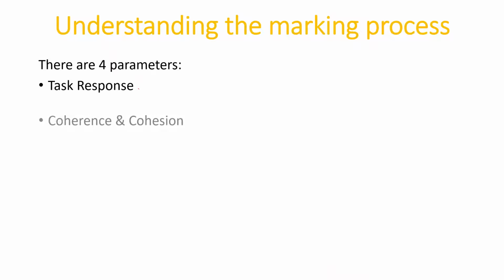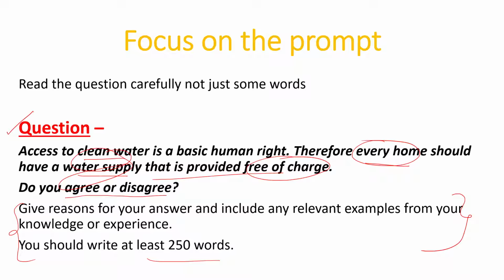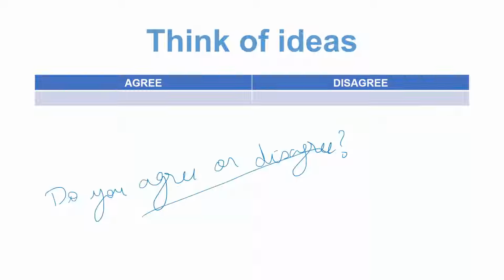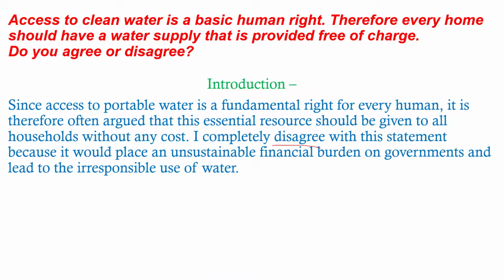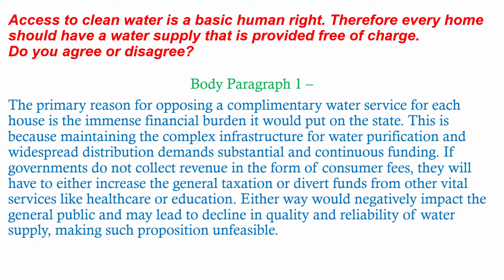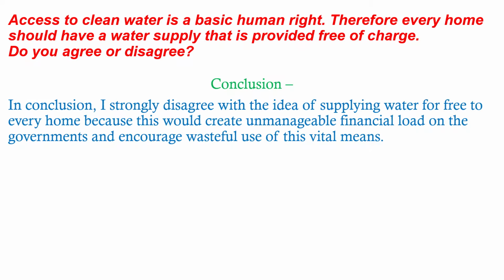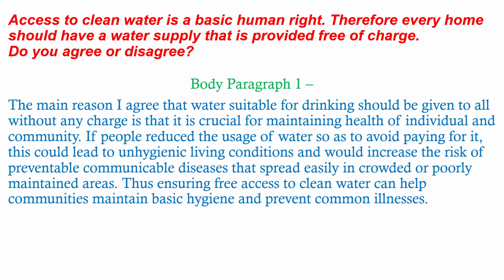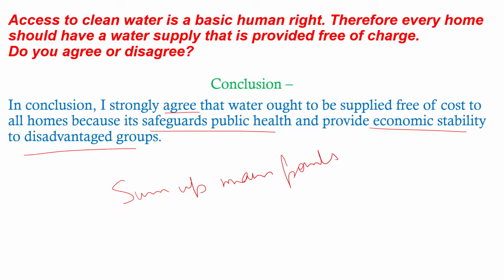Solved IELTS Writing Task 2 Agree/Disagree Essay - CB Book 20 Test 1 - Score Band 7+ With Us.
This is the first IELTS Writing video from Voxcel in the public domain. We have made the Writing Course available in our App on Android and iOS at affordable prices.

The Writing Task 2 question in the video is taken from the IELTS Cambridge Academic Book 20 Test 1. It's an Agree/Disagree Essay and will help you to understand how Band 7+ essays are written with ease.

Question -  Access to clean water is a basic human right. Therefore every home should have a water supply that is provided free of charge. Do you agree or disagree?

Mr. Piyush is an IELTS coaching expert and has written Band 9 samples of the entire Cambridge Book questions.  This is the first video from the iELTS writing video series, and from now on, we will keep putting more out for students who can't find quality teaching or coaching. Or for many reasons, they are unable to afford it.

To understand the writing structures in depth, you can buy our course for the same at very affordable prices. We assure you 100% satisfaction.